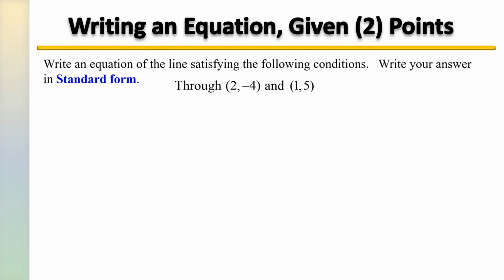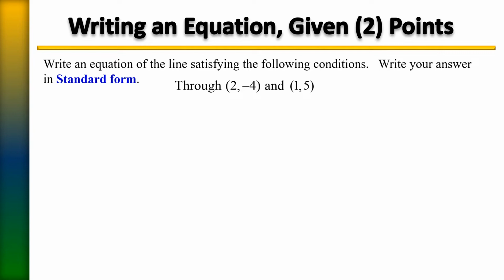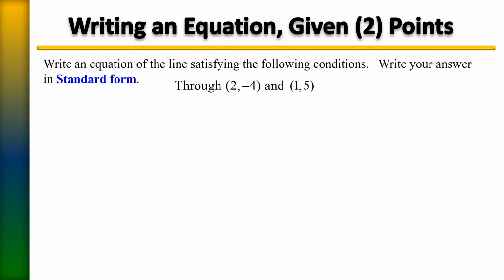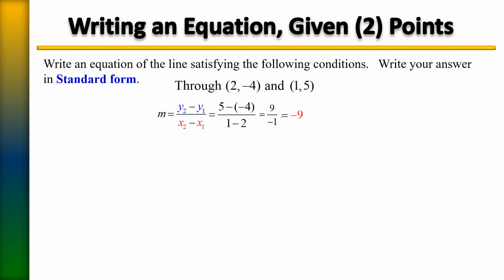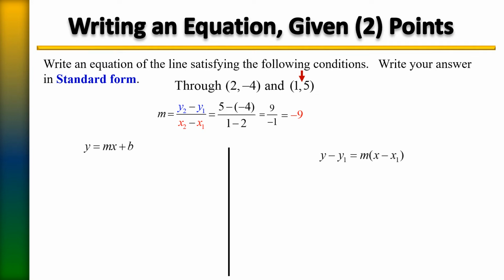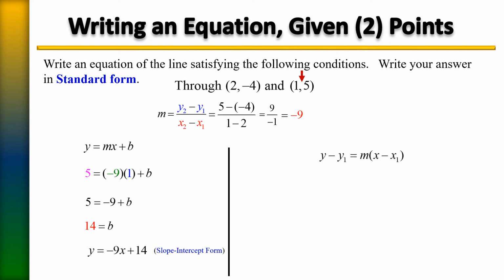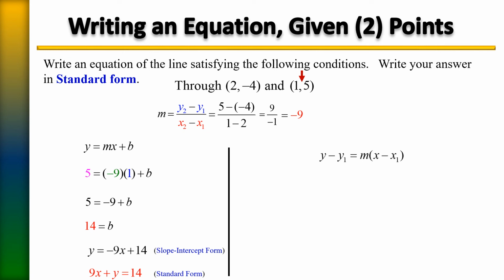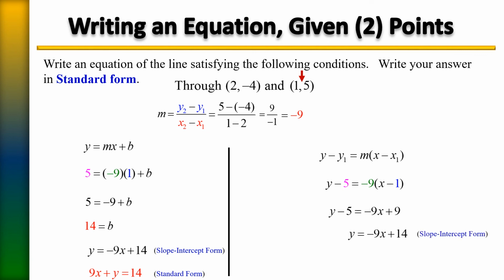Writing an Equation, Given 2 Points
Test 1 REVIEW for MAT1033C Intermediate Algebra by Dr. Terri Speights, Professor at Palm Beach State College